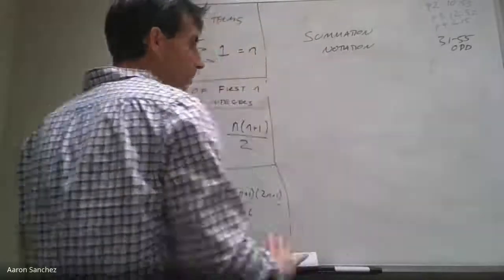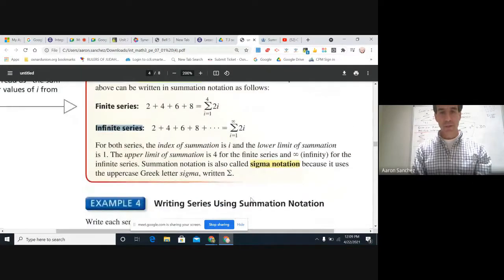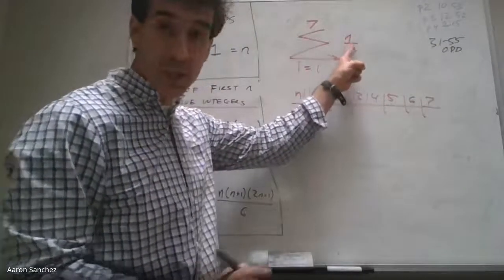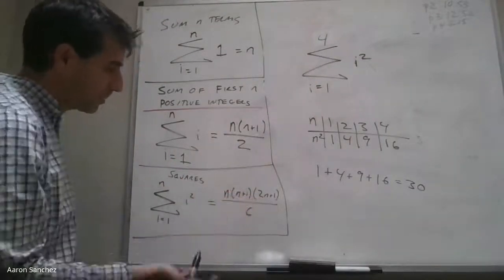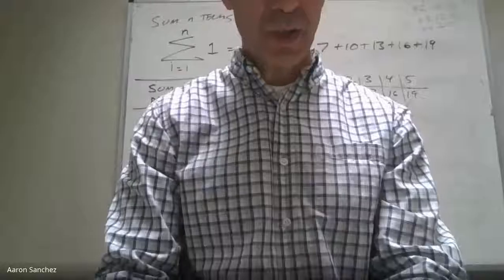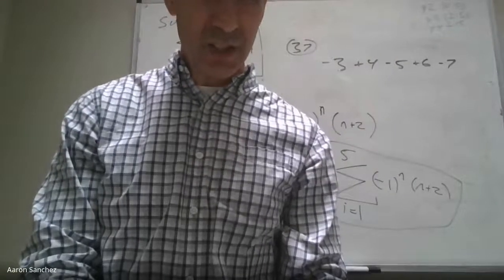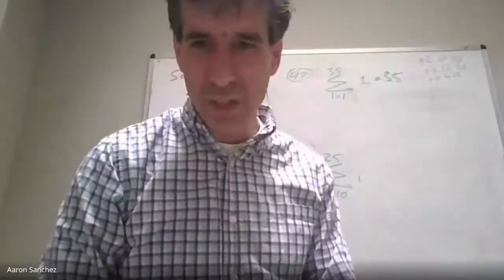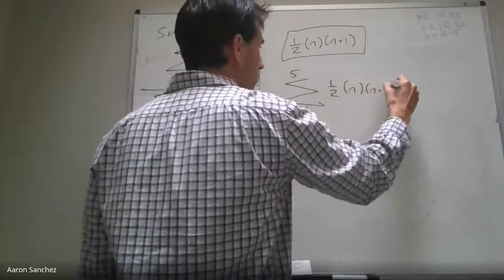M3H 7.1 Sequence and Series Part 2